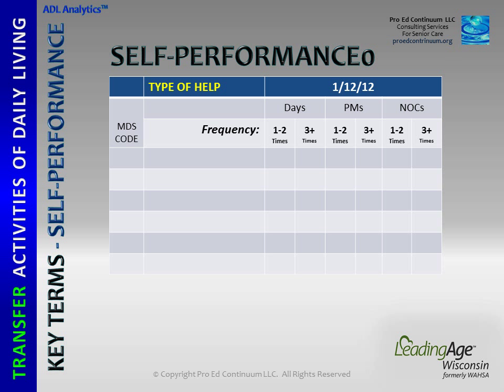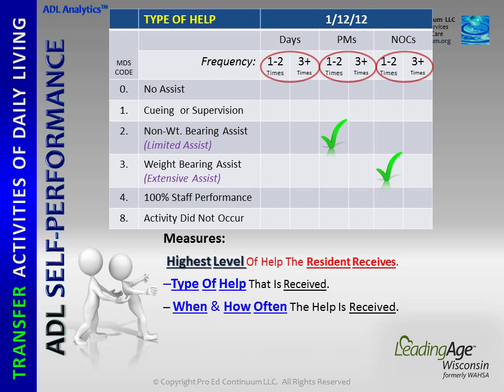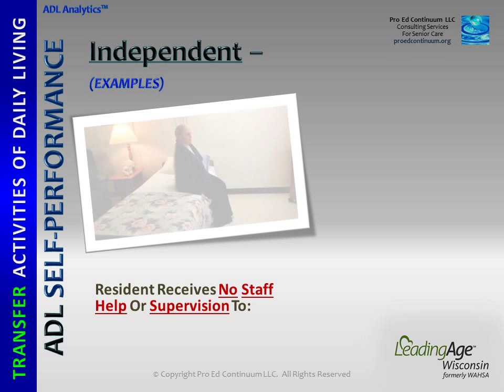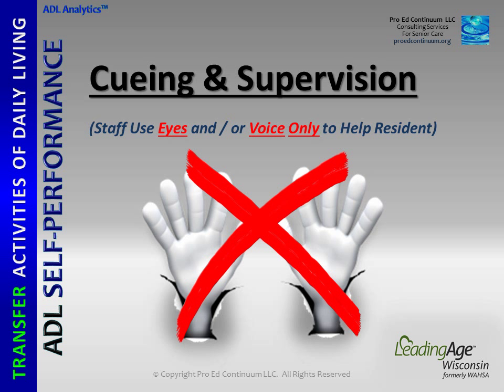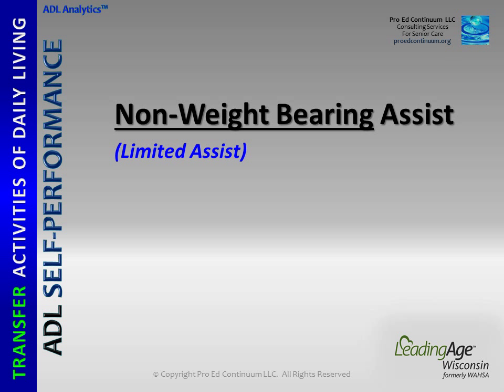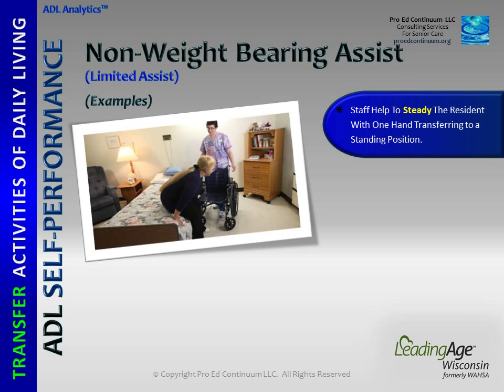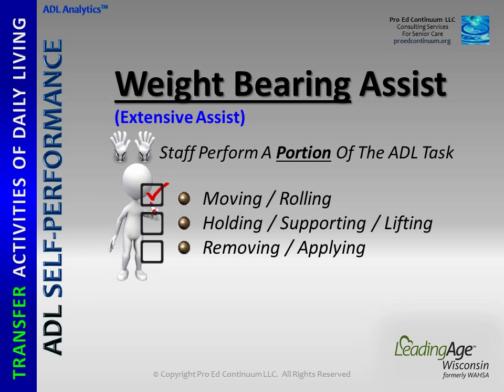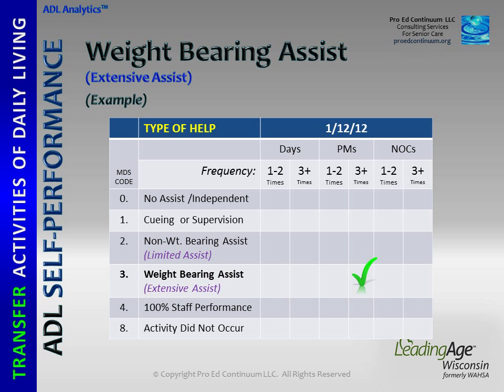ADL - Transfer (Demo)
A new learning series now available through LeadingAge Wisconsin and Pro Ed Continuum offers a popular module method of continued learning.

Through this program, staff will understand how to accurately document data-required supporting outcomes. This training program can be used to teach and re-train the essential components associated with data captured.

Whether documenting manually or via electronic charting, understanding how to document and having a solid grasp on the detail of coding is essential to ensure the accuracy of data captured to establish acuity, optimal resident care, favorable survey results, and appropriate reimbursement across Medicare, Case Mix and Managed Care models.